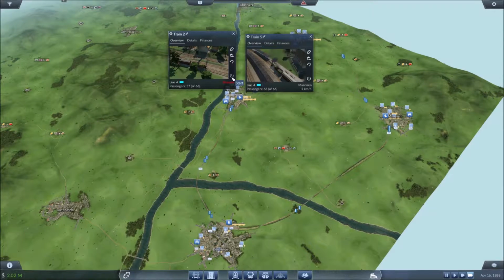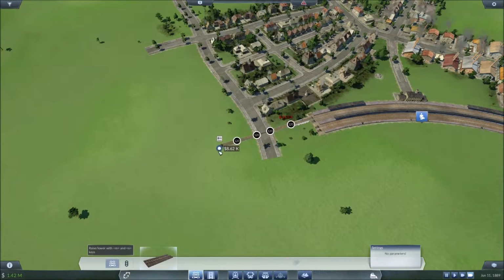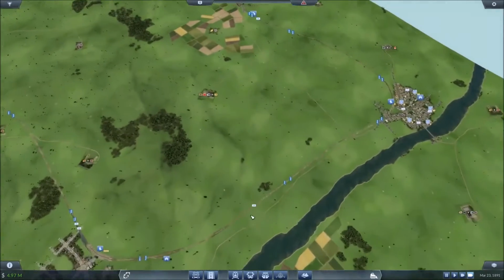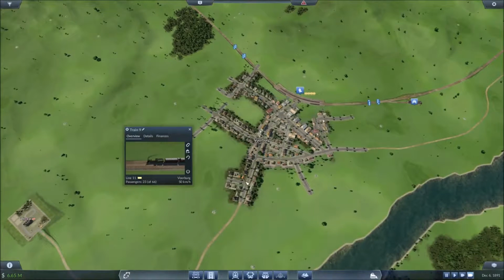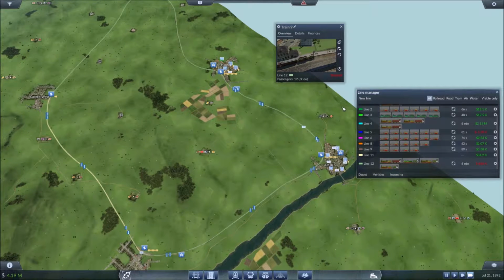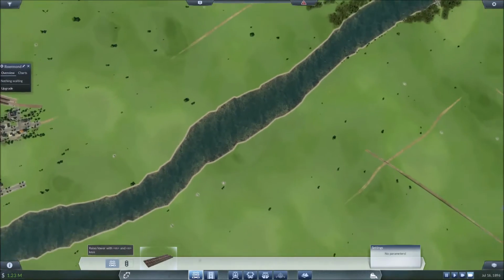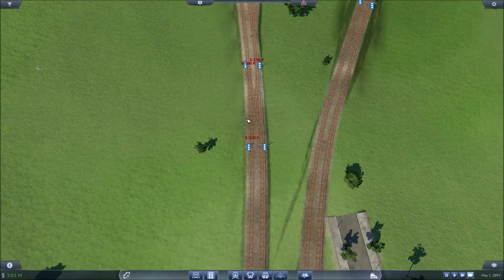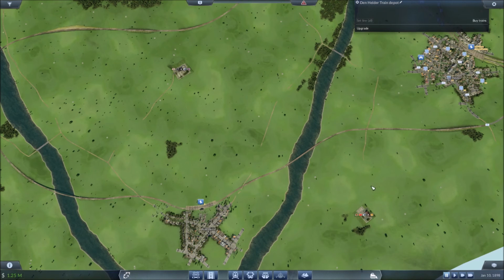Transport Fever - Expanding our train empire - Part 5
Featuring: New trains, connections, and a whole lot more:

In this new episode we will start to expand our transport empire and make it bigger. We are earning a steady flow of money now. We will change out a few of the older trains and replace them with new ones. We will also lay the tracks for a whole new intercity connection, connecting 4 cities to each other.